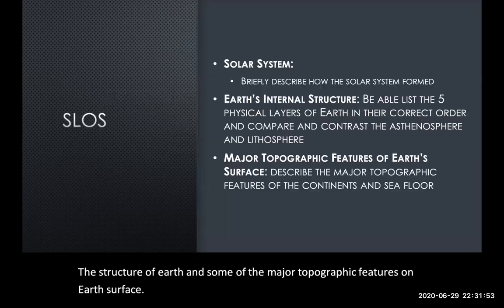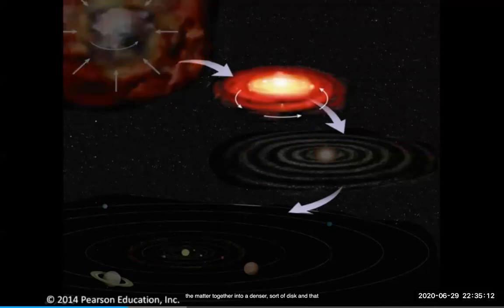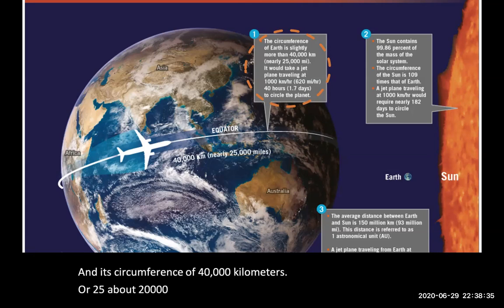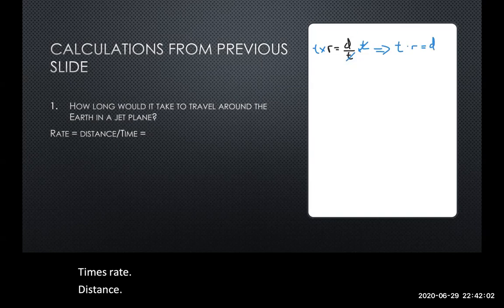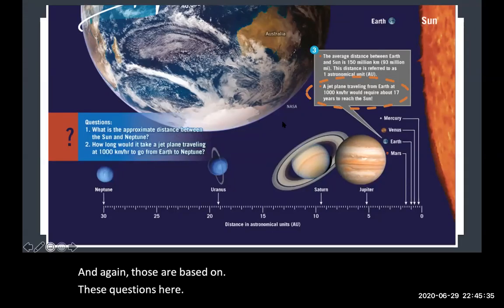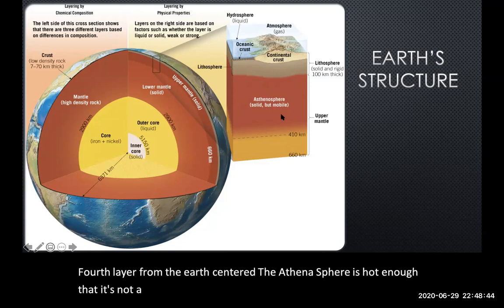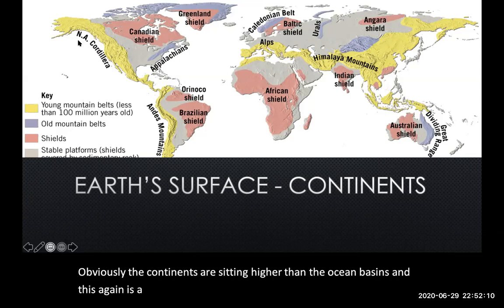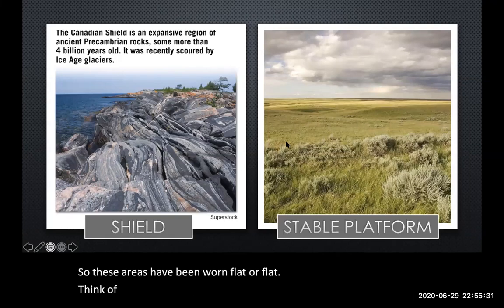Introduction to Our Solar System and Earth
Lecture on our solar system and planet Earth, Chapter 1, part 2.